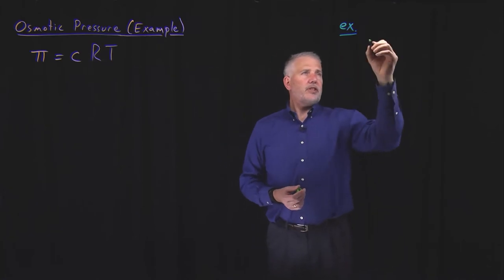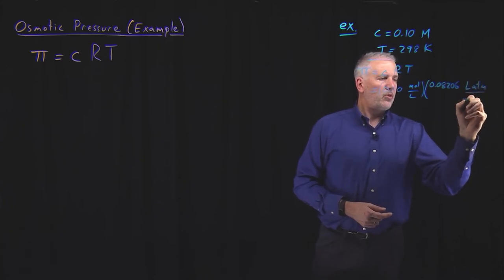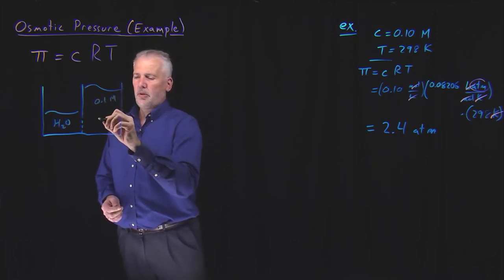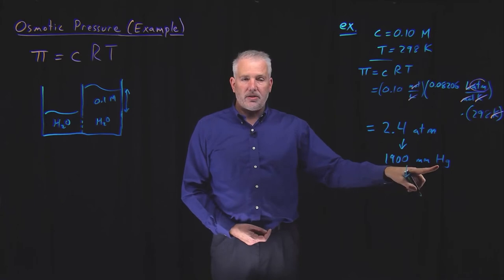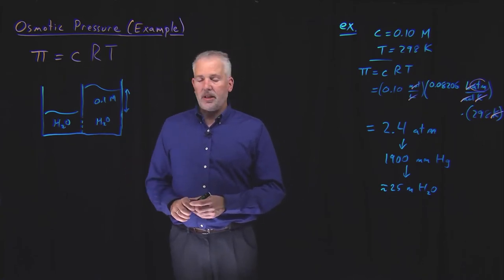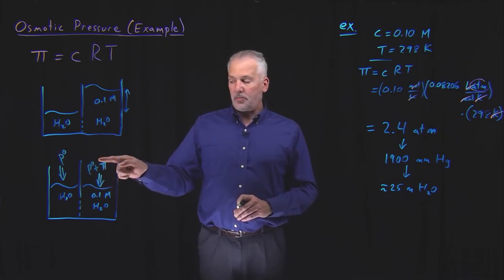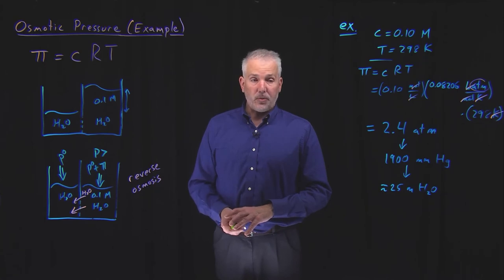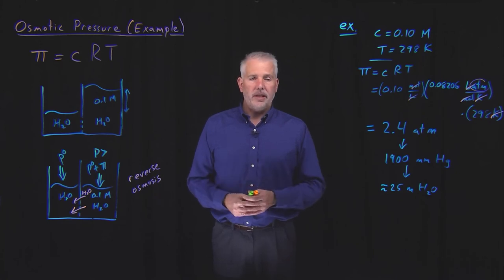Osmotic Pressure (Example)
The osmotic pressure is surprisingly large: even a relatively dilute solution generates osmotic pressures of several atmospheres.

The solvent can be purified from a solution by applying pressures greater than the osmotic pressure, in a process called reverse osmosis.